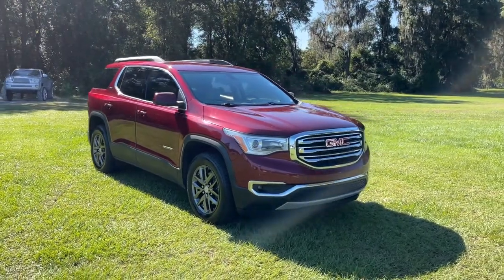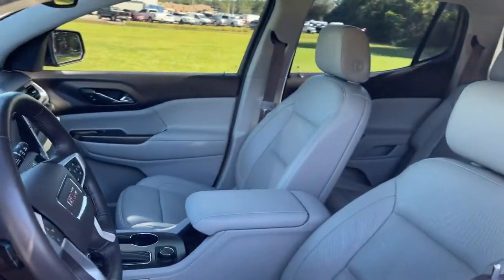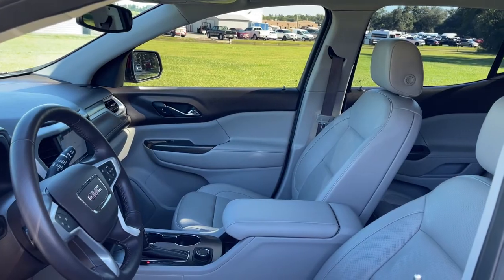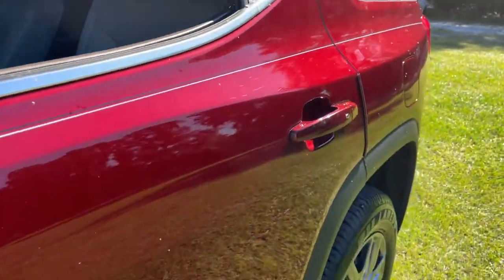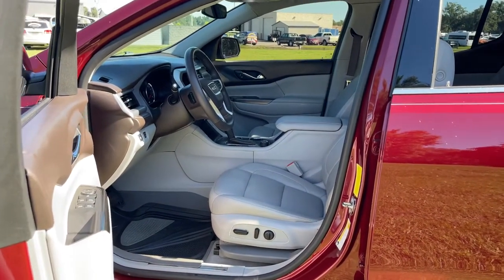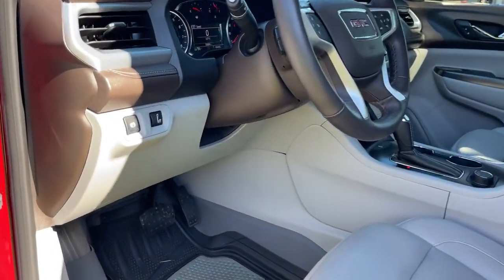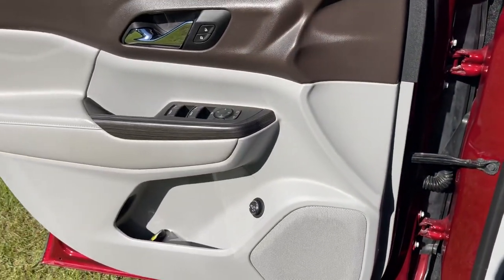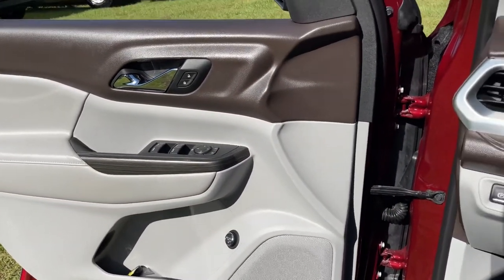2017 GMC Acadia Jacksonville, Orange Park, Gainesville, Ocala, Lake City, FL HZ251188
Crimson Red Tintcoat Used 2017 GMC Acadia available in Starke, Florida at Murray Ford Superstore. Servicing the Jacksonville, Orange Park, Gainesville, Ocala, Lake City, FL area.

13447 US Hwy 301 S

Recent Arrival! Crimson Red Tintcoat 2017 GMC Acadia SLT-1 15 years /150000 miles warranty at no charge, $ave Thousands versus new and avoid the new vehicle depreciation..., Navigation/NAVI-GPS, Meticulously serviced/maintained and it shows, Market Value Pricing (MVP) shop the market daily to $ave you even more!!, Bluetooth, Keyless Entry, Full Power Windows/Locks, 3RD ROW SEATS, Hurry this one won't last!, Back up Camera, Cruise Control, Local Trade In, Heated Seats, Premium Leather, TRAILER HITCH, RUNNING BOARDS, Steering Wheel Controls, CD Player, 3rd Row Seats, MULTI-ZONE CLIMATE CONTROL, FWD, Cocoa/Light Ash Gray w/Perforated Leather-Appointed Seat Trim, 3rd row seats: split-bench, 6-Passenger (2-2-2 Seating Configuration), Navigation System, Preferred Equipment Group 4SA. Murray Ford Superstore one of the premier Truck and automotive outlets in Florida. Comes with our exclusive Market Value Pricing (MVP) there is not another one in North Florida with a lower price, lower miles and with this equipment. $AVE thousands versus new and avoid the new vehicle depreciation hit. Priced below KBB Fair Purchase Price!brReviews:br  * Cabin remains quiet and comfortable on long road trips; plenty of engine and interior configurations to fit a variety of uses; attractive exterior and interior styling. Source: EdmundsbrbrAwards:br  * 2017 IIHS Top Safety Pick with optional front crash prevention   * 2017 KBB.com Brand Image Awards